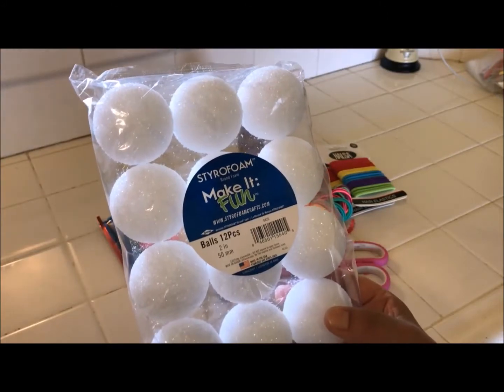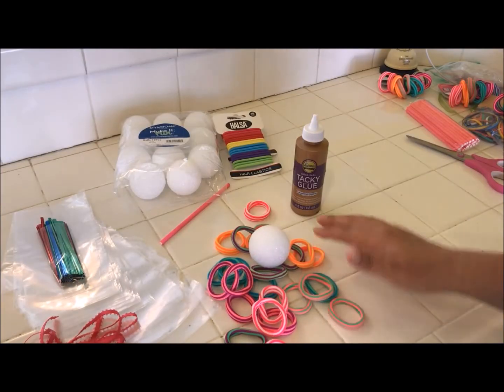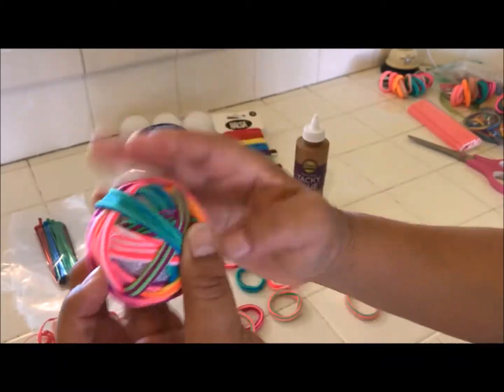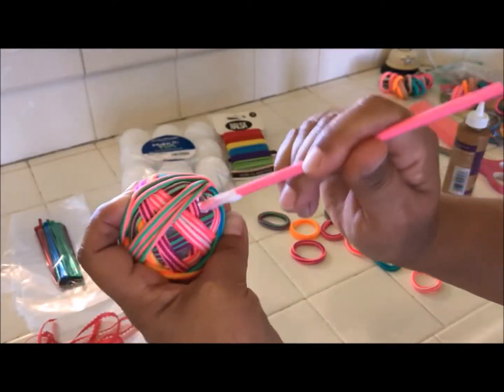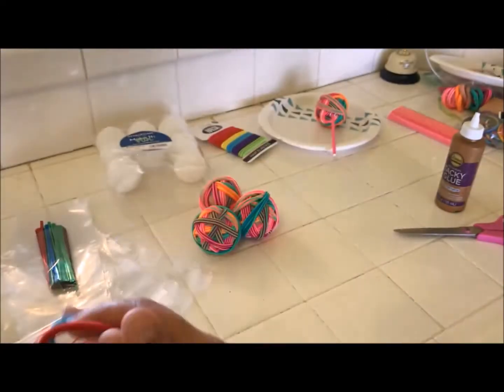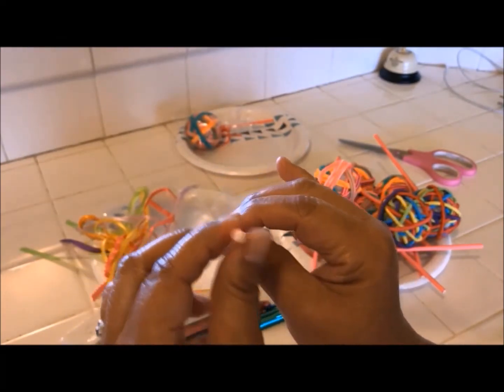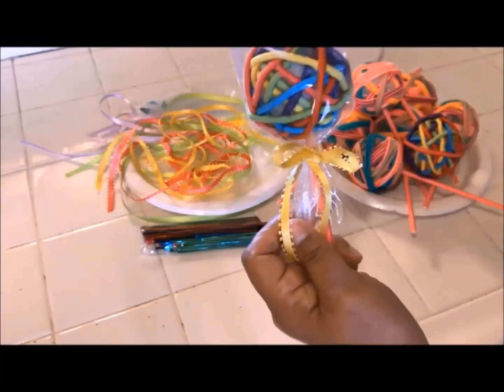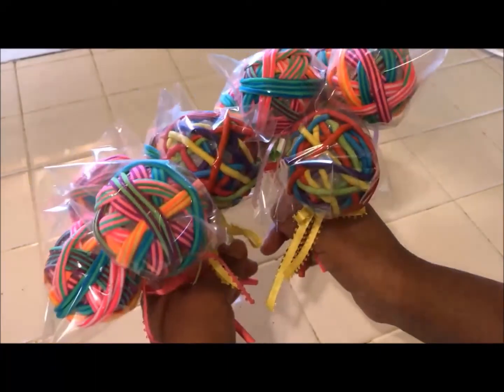How to Make a Lollipop Ponytail Holder! Simple Craft Tutorial/DIY.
In this video, I show you how to make an easy and adorable ponytail holder that looks like a lollipop! These make great gifts for Easter baskets or for any occasion.  Happy crafting everyone!